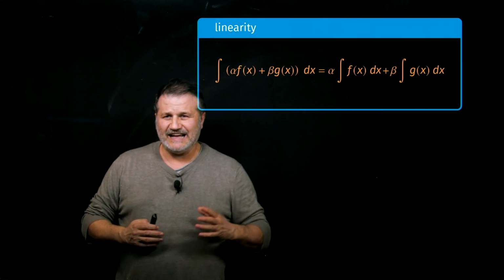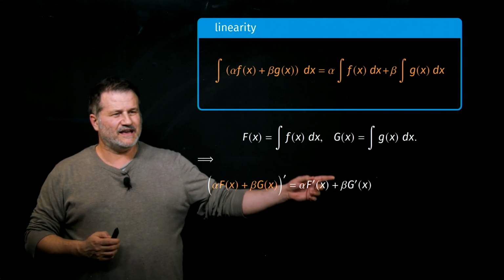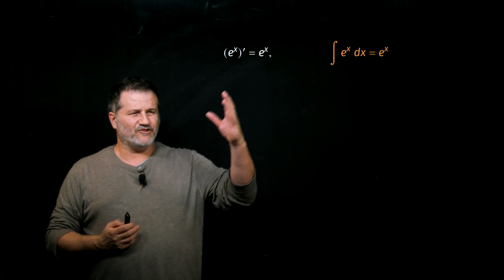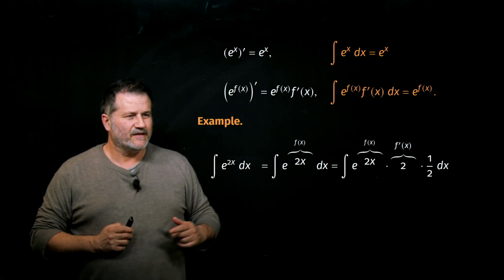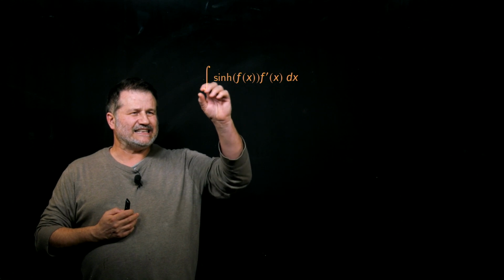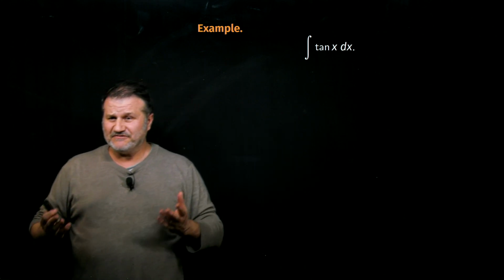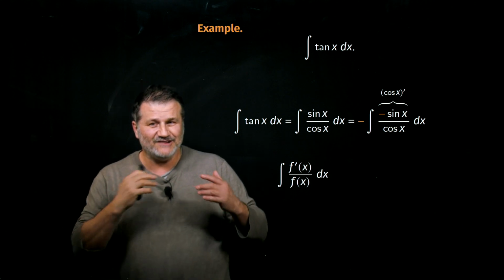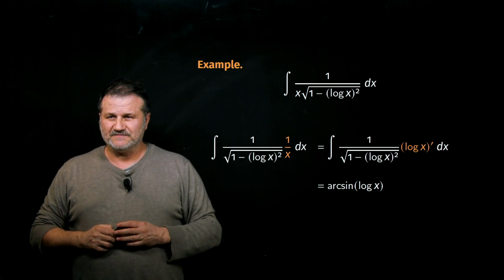Elementary primitives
We continue exploring the universe of the calculus of primitives. We extend the class of primitives of elementary functions to primitives that can be easily reduced to these ones. These serve as the foundation for computing more complex primitives. Perfect for STEM students who want to strengthen their mathematical analysis skills!

📌 **Leave a like** if you found this video helpful, and drop your questions in the comments!